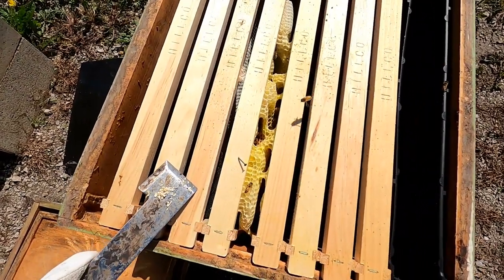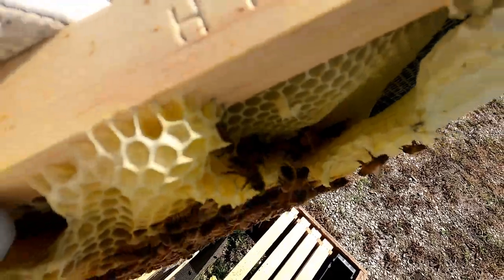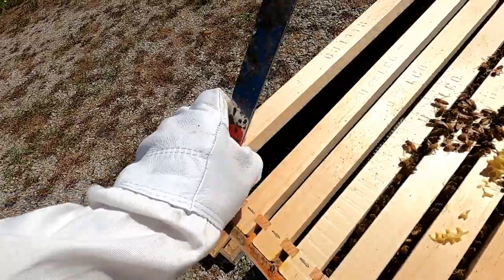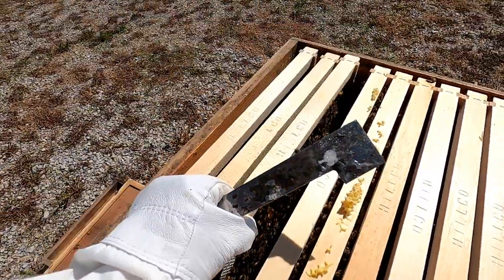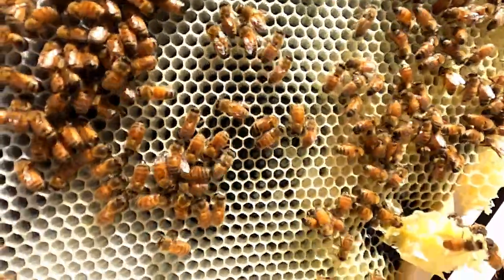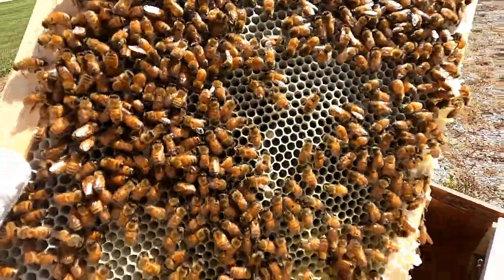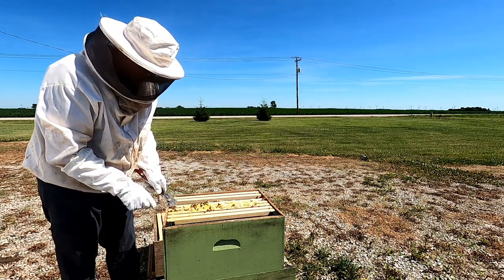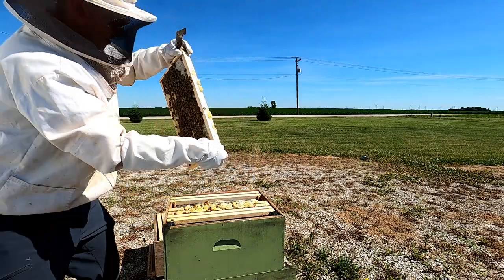Types of Bees in the Hive: Bee School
In today's episode of Bee School, learn about the three types of bees in a honeybee hive!